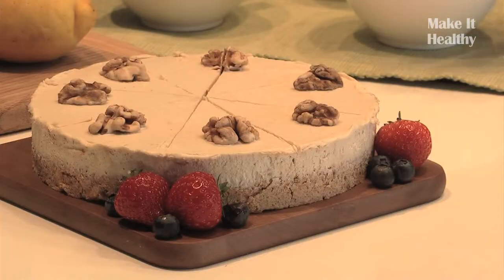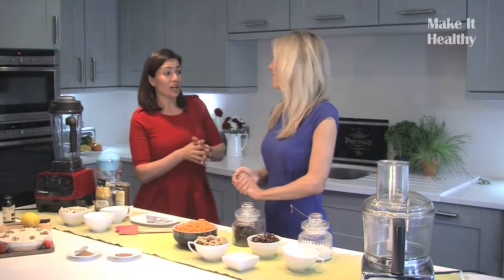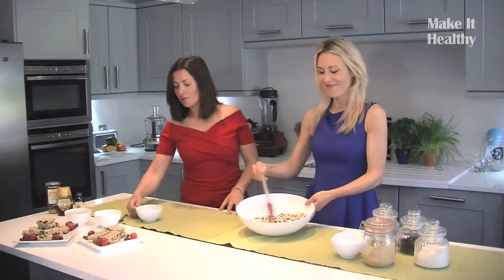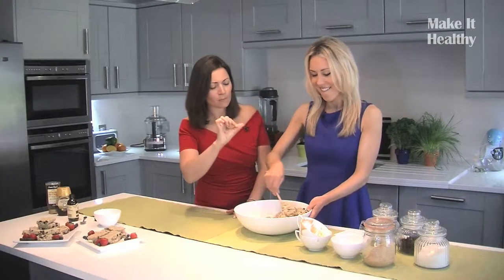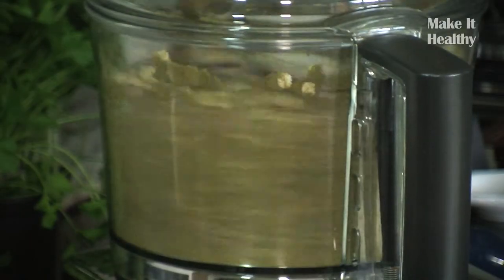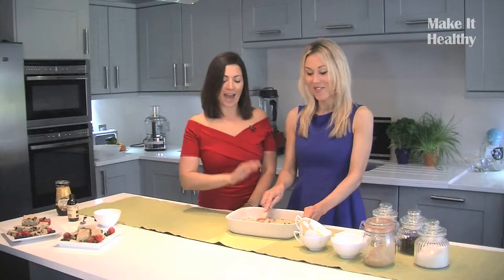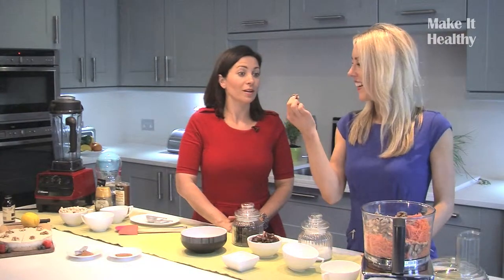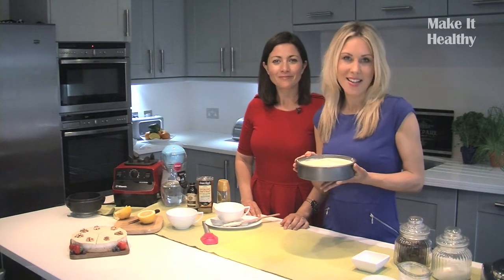Welcome to Make It Healthy!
Hosted by Hannah Patterson and Clare Nasir.
Edited and scripted by Robert Cathcart.
Titles by Hayley Leonard at Carbon Digital Ltd.

Make It Healthy was founded by Hannah Patterson in 2013.